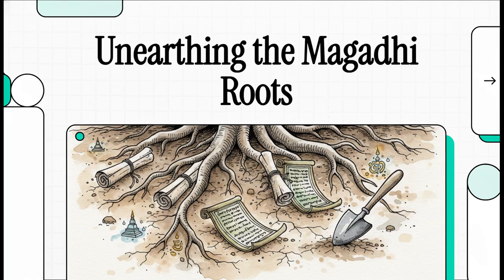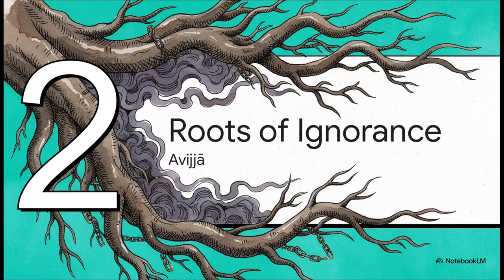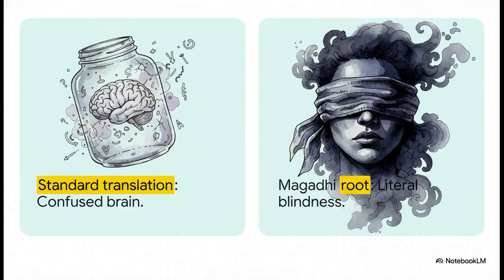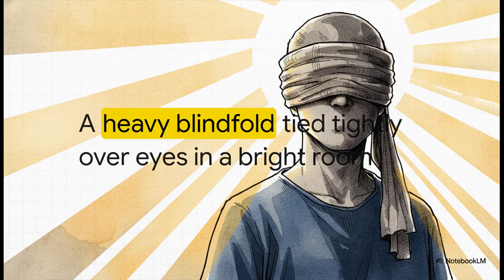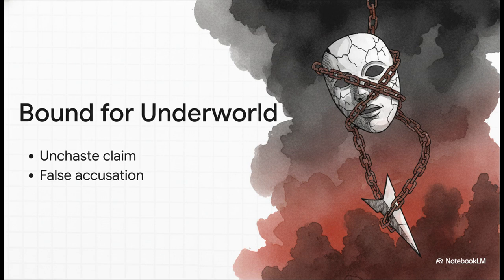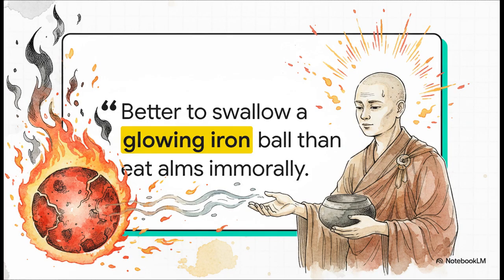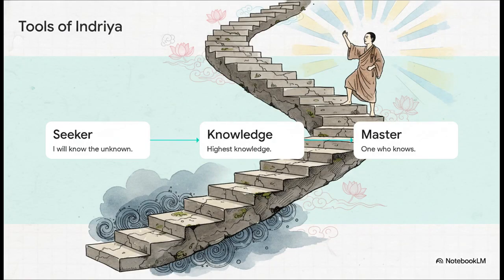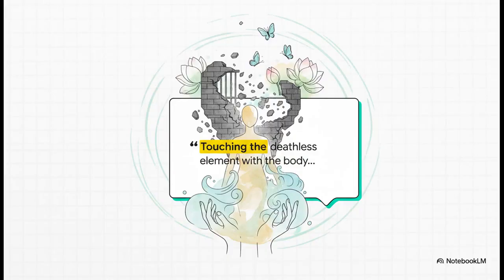[Magadhi] [Itivuttaka 14, 40, 48, 62, 73] Unearthing the Magadhi Roots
This video (Iti 14, Iti 40, Iti 48, Iti 62, Iti 73) illuminates the process of shattering ignorance (avijjā), the deepest root of all suffering and defilements. Ignorance signifies a state of profound darkness where one does not know the universal truths, including the Four Noble Truths. The Buddha explains that this ignorance fuels the cycle of rebirth and urges us to dispel this darkness through right wisdom (paññā) and enlightenment. It encapsulates the noble journey of a practitioner who awakens from the deep sleep of not knowing the truth, attains true knowledge (vijjā), and advances toward the deathless (amata).